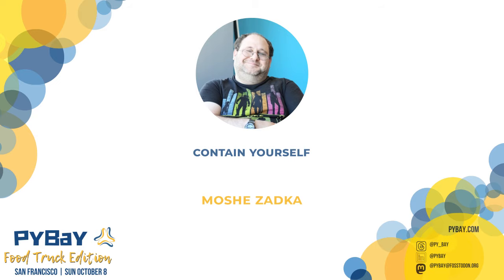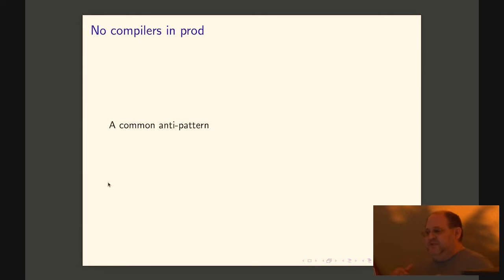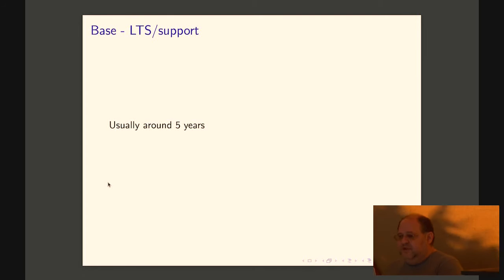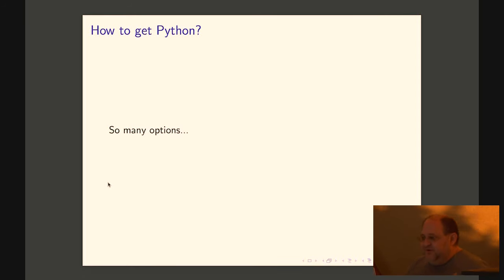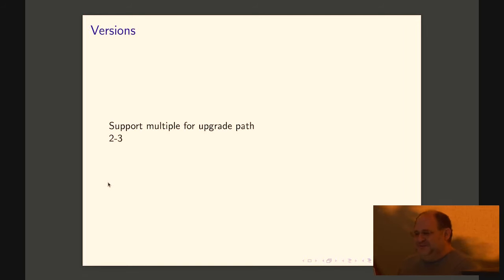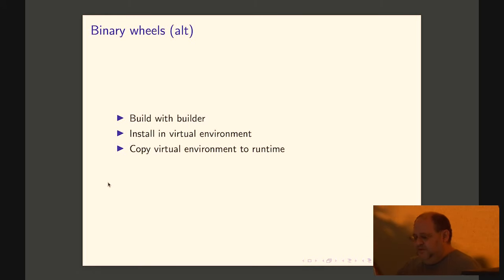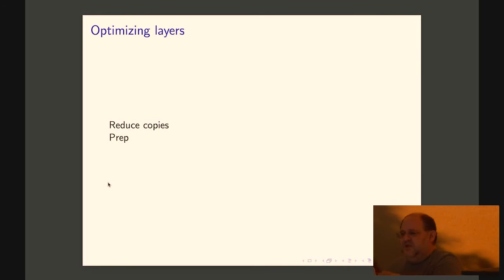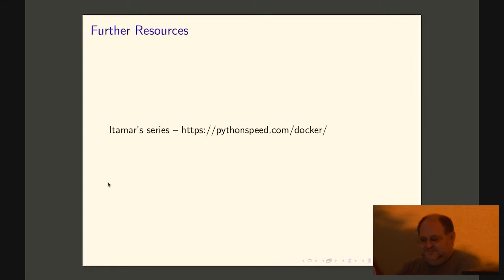"Contain Yourself" - Moshe Zadka (PyBay 2023)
Moshe Zadka

Building good containers for Python applications means dealing with several niggling pieces. Where do you get your Python? How do you install third-party packages? What kind of pinning should, and shouldn’t you do? How do you configure your app?

The talk will cover how to containerize Python applications. It will start from going over choices for a base image, how to install Python on base images which do not include it, and how to get the requirements installed. The talk will cover the various trade-offs involved: building speed, how often to upgrade the image. It will also cover security best practices like setting the right permission on directories and running with the correct user.

PyBay features the most influential speakers presenting the most crucial technologies to help beginners and seasoned developers alike get up-to-date quickly, in a single-track format. Whether you’re interested in web technologies, data, devops, Python internals, or performance, PyBay will help you stay on top of your game AND network with engineers at companies that are hiring!

Working remotely and want to meet your teammates to boost team cohesiveness? Leverage the platform we’ve built. There are great talks, yummy food, fresh air, vitamin D... all the elements developers crave for these days. If there are talks that don’t interest your team, take the opportunity to talk to speakers, create your own team activities or book a tee-time at the adjacent miniature golf course!

PyBay is the regional Python conference for the San Francisco Bay Area, bringing together Pythonistas from around the Bay Area and beyond. It is a volunteer-run organization dedicated to building a stronger Python community. PyBay offers deep-dive talks and networking opportunities that aim to enrich and empower the Python community. PyBay is part of BAPyA (Bay Area Python Association). BAPyA member organizations are the SF Python, Pyninsula, and BayPIGgies meetups.

Sun Oct  8 16:15:00 2023 at Bungalo East